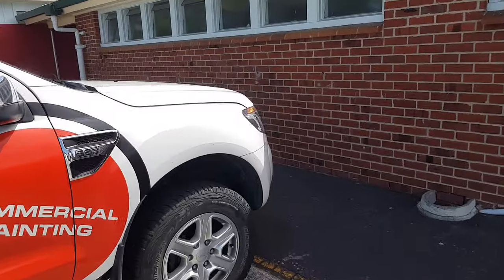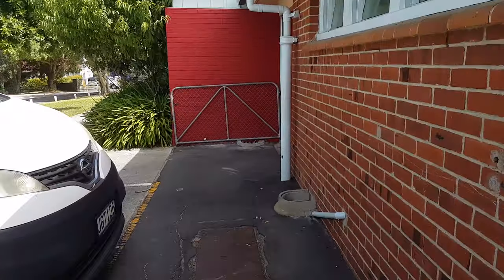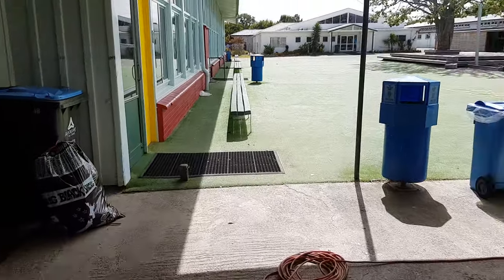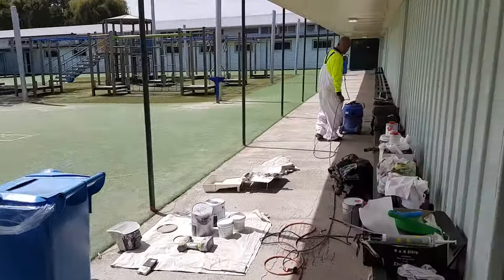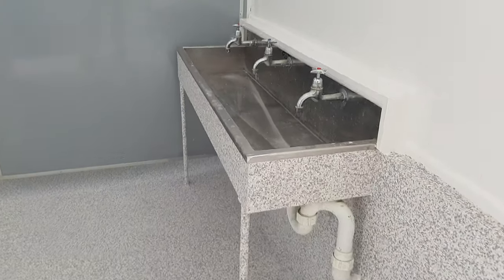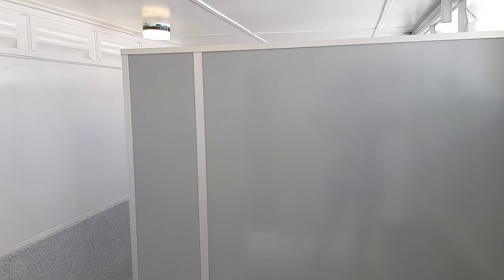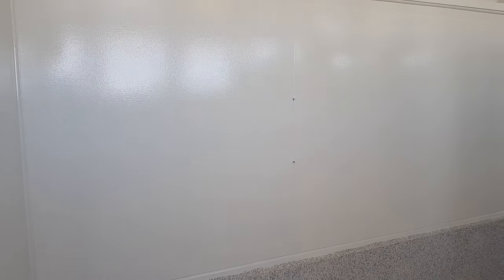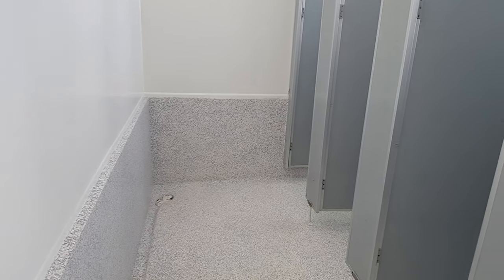Glenn Inns Primary school toilet refurbishment